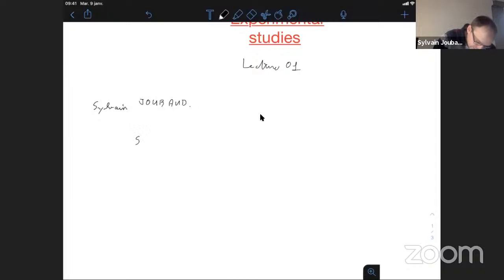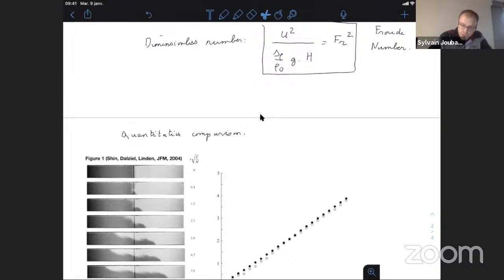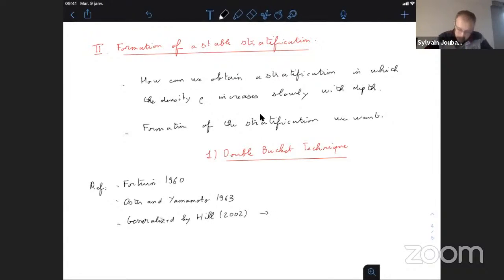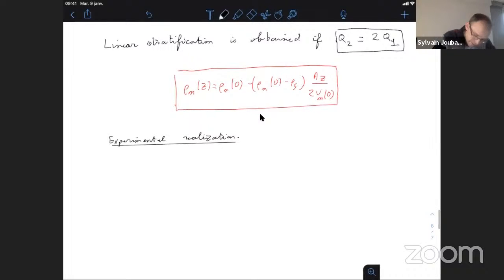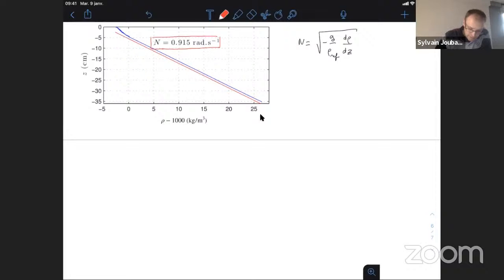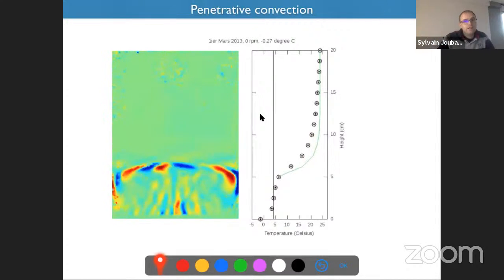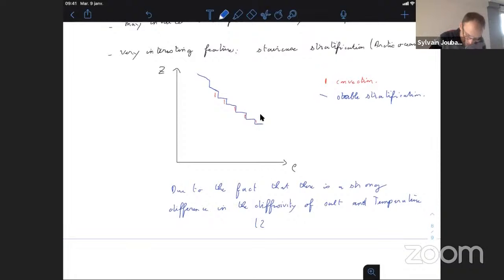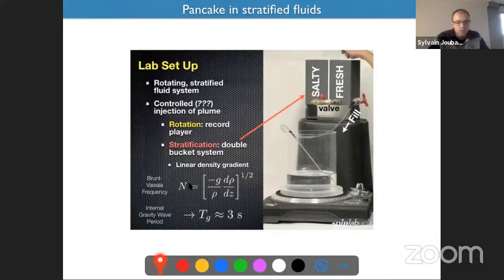SPARC Lecture Series - Stratified Flows - Dec 15 - Experimental Studies I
SPARC Lecture Series on Stratified Flows, jointly organised by ENS Lyon & IIT Madras. Dec 14-18, 2020. Lectures will be delivered on hydrodynamic stability, linear and nonlinear internal waves, solitons, mixing and experimental studies in stratified flows.